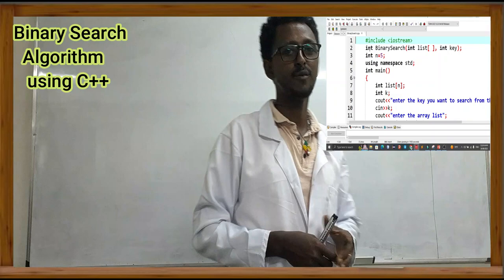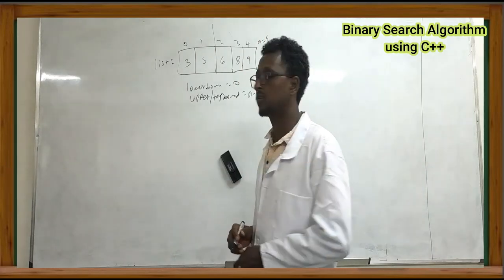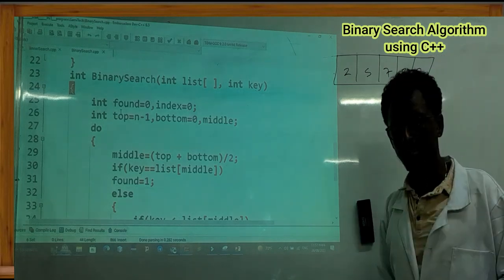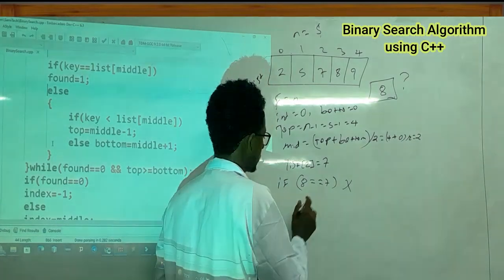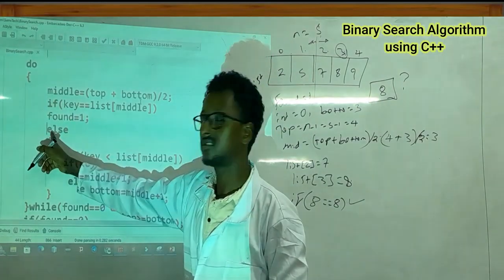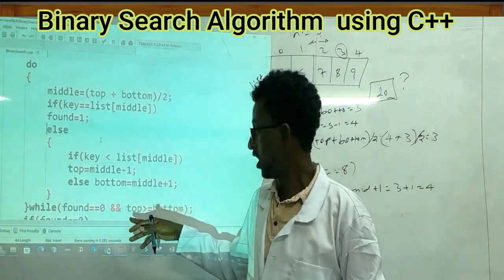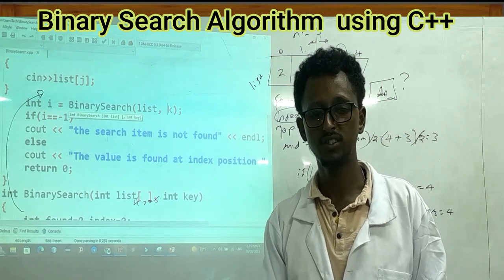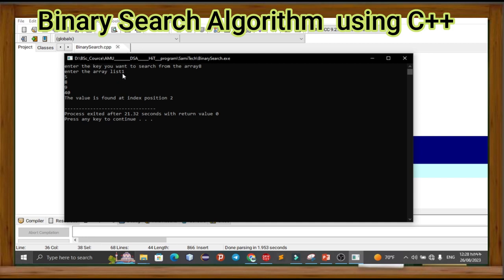🌓 Binary Search Algorithm - Concept, Code, Example, Time Complexity #2025 Computskill